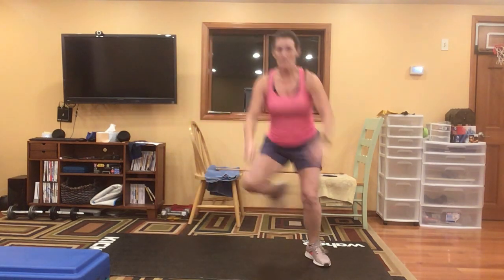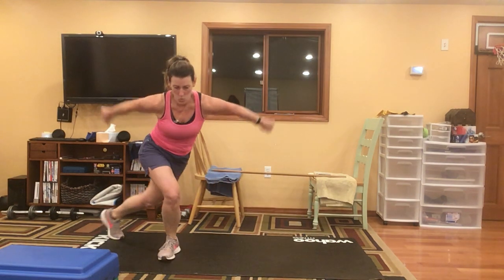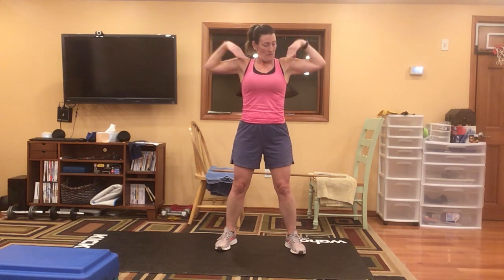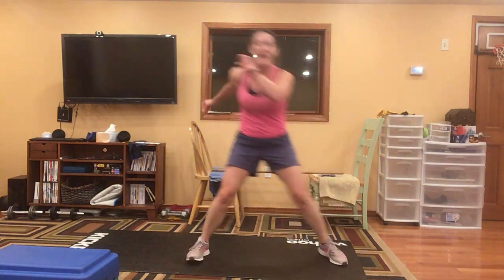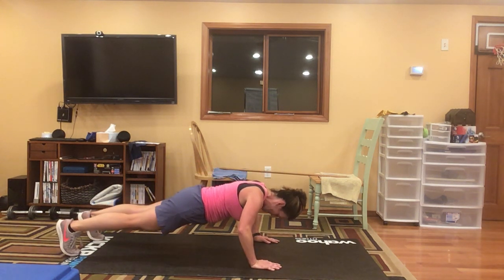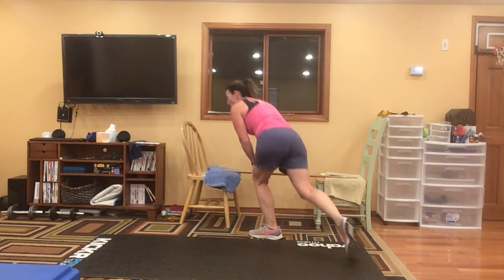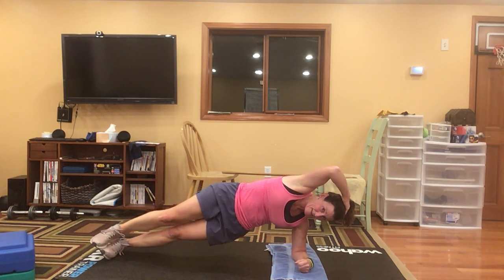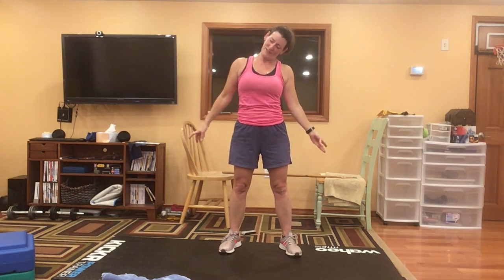#56 crazy tabata bounding vs isometrics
Weird equipment: two chairs and a broom handle! Bench for 1 activity if you have it